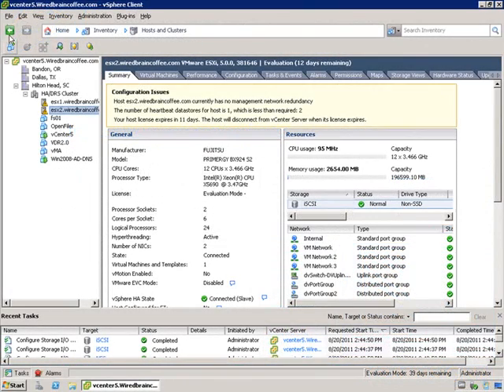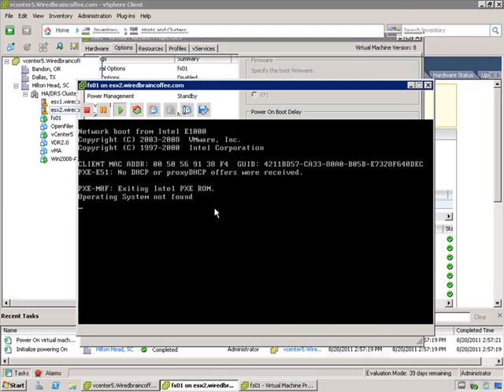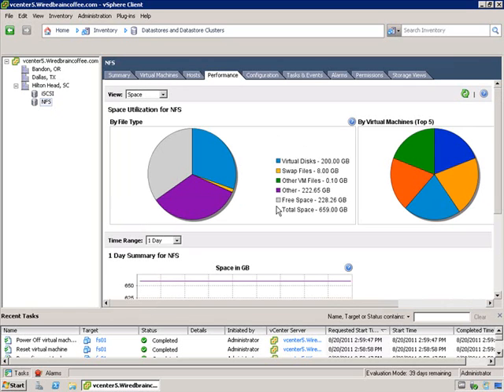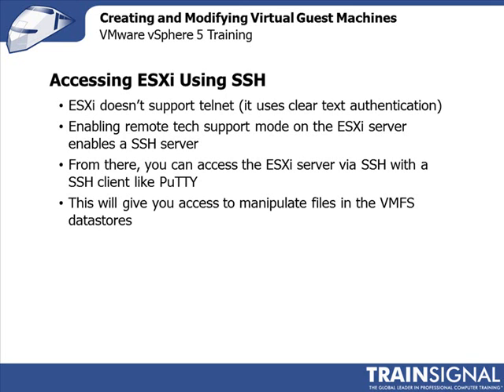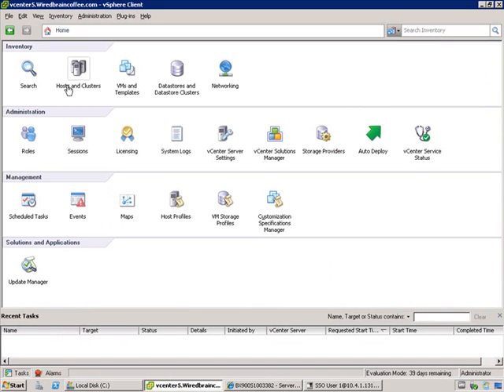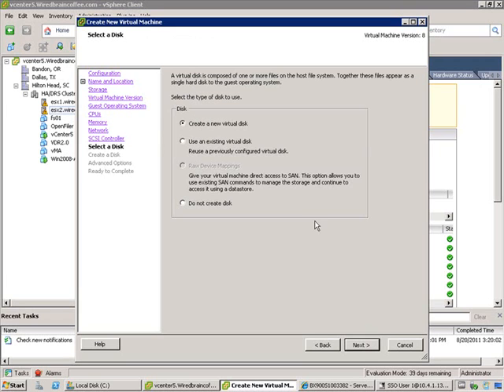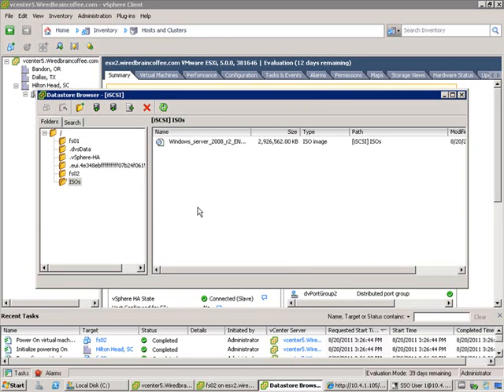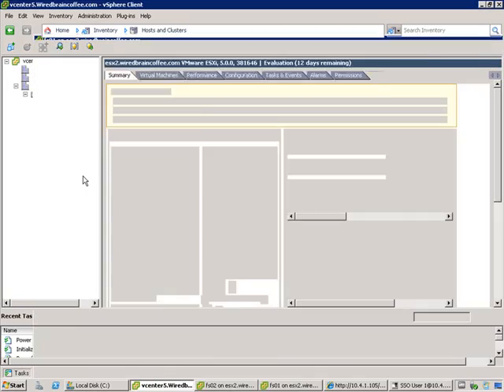Lesson 12 Creating and Modifying Virtual Guest Machines